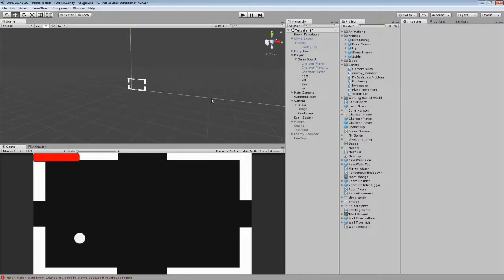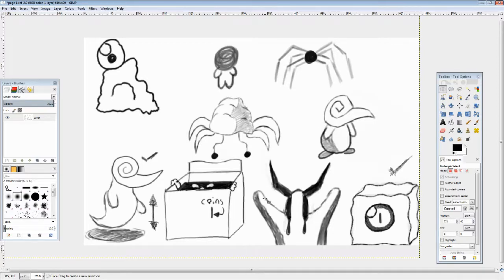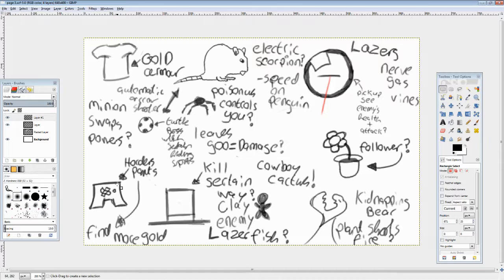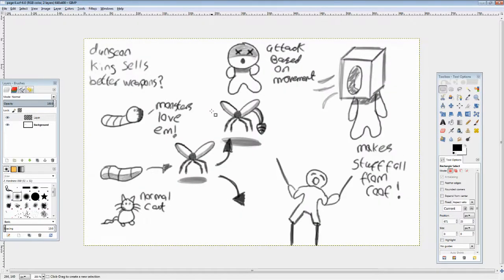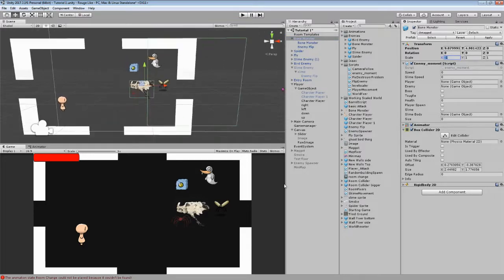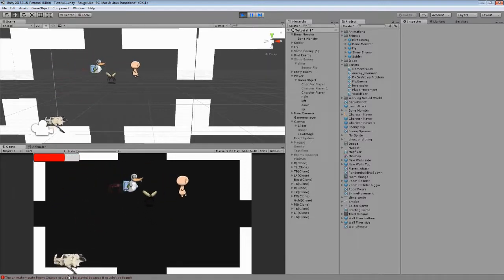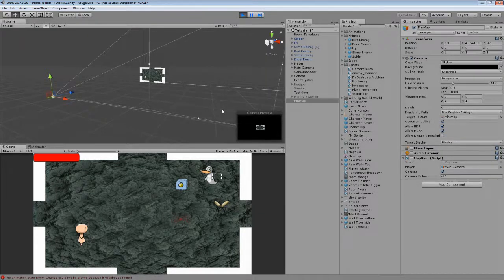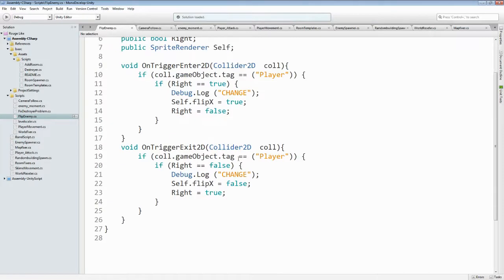Indie Game Devlog Ep 1 Randomly Generated World + Enemy Creation !!!!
what is the crack and welcome back to another video in this video ill be Showing yous the first week of me new 2d game this is very heavily inspired by the binding of Issac i started this a week ago from today and i think ive come quiet far to say i haven't really been working on it alot the last 2,3 days  i think video ill also show some bugs i came across and how i fixed them if you happen to enjoy the video please consider giving this a thumbs up would really mean alot and maybe subscribe thanks so much for watching and or reading this and i hope to see you in another video real fecking Soon :) Byeeeeeeeeeeeeeeeeeeeeeeee

OR

Also if you guys could follow the facebook page for my game im making it would mean the world :D

If you guys wanna add me :)
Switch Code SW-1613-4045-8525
PS4 Name JordanFlan
Xbox Name valuedpenguin49 i think :P